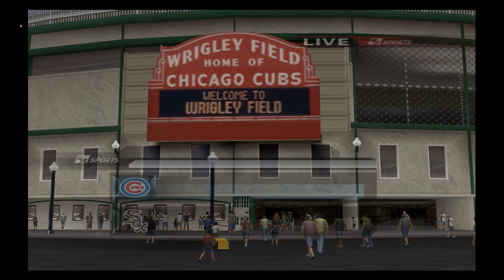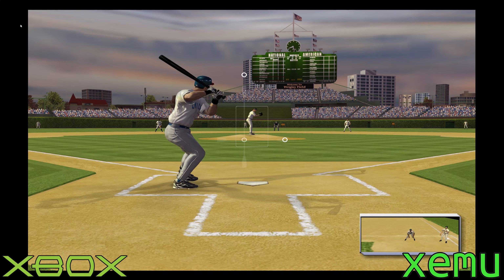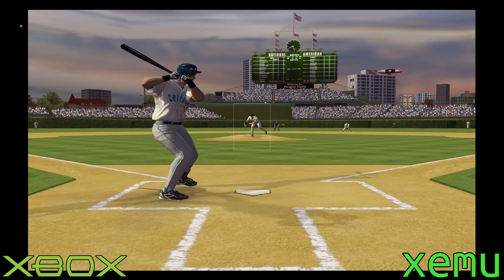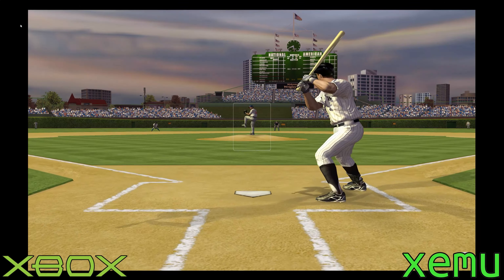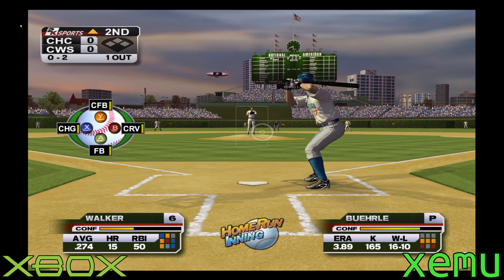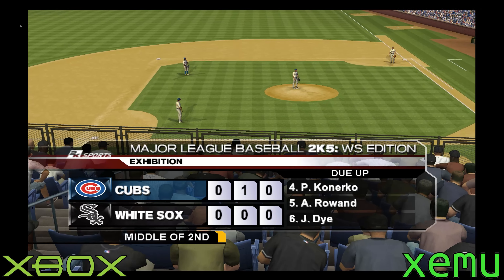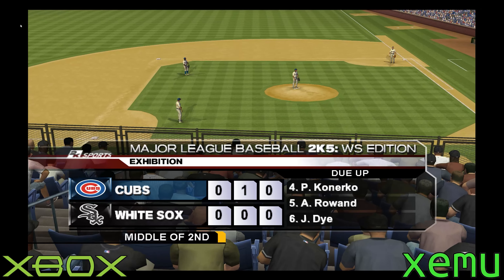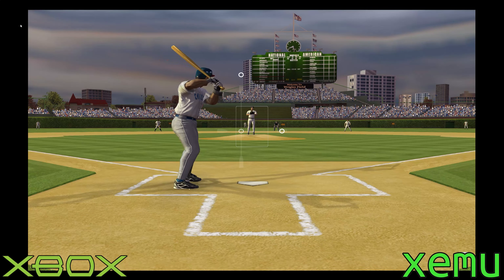Xemu | Major League Baseball 2K5: WSE, Ingame (IR6X) 1440P | Original Xbox Emulator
Major League Baseball 2K5 is an MLB licensed baseball simulation video game published by 2K Sports. MLB 2K5 is available for PlayStation 2 and Xbox. The previous game in the series made by Sega Sports was ESPN Major League Baseball back in 2004. The first edition of the series, powered by ESPN.

Wikipedia

►Please visit New Reddit  Community!

►Please visit New GBATEMP Community!

It may seem like a small thing to you but I appreciate each and every one of you. All of the feedback and comments are what helped this channel grow to what it is today.

This channel is mainly about testing out the various gaming emulators such as RPCS3 (PS3), Ryujinx & Yuzu (Nintendo Switch), Xenia (Xbox 360), Citra (Nintendo 3DS), Cemu (Nintendo Wii U) and providing videos on how these games run on these emulators for educational purposes.